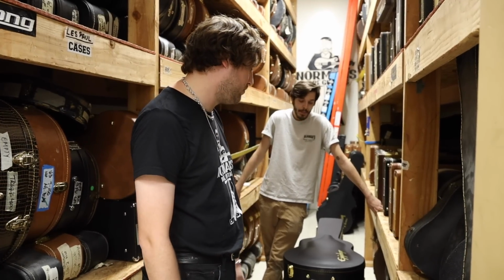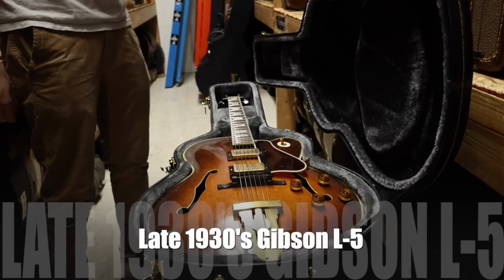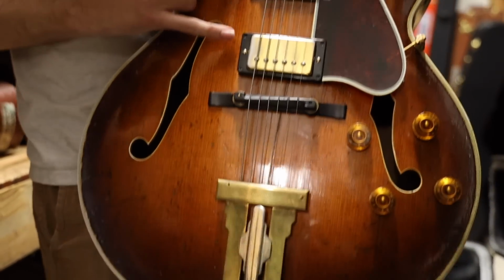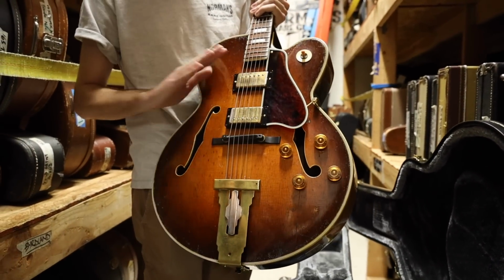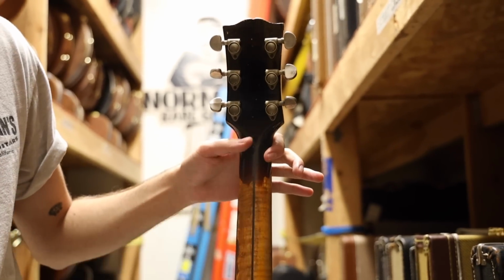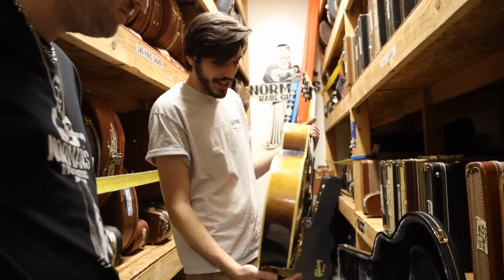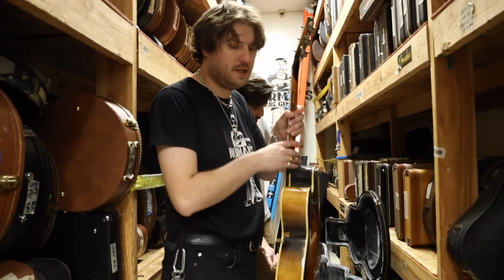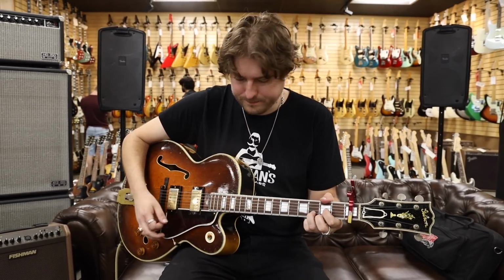1930's Gibson L-5 Sunburst | Guitar of the Day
New episode with this cool guitar and with a special guest!!! Stay safe, be kind and hope you’re all well! Enjoy this new episode of GuitarOfTheDay: @lemmodemo playing a 1930's Gibson L-5 Sunburst available here at NormansRareGuitars! So what do you guys think of this GibsonL5?

GUITAR: 1930's Gibson L-5 Sunburst